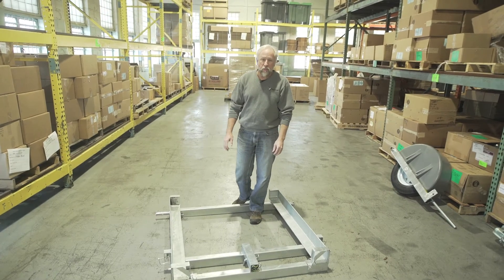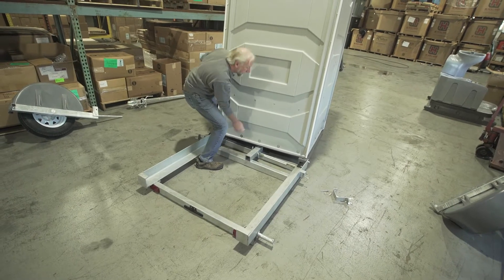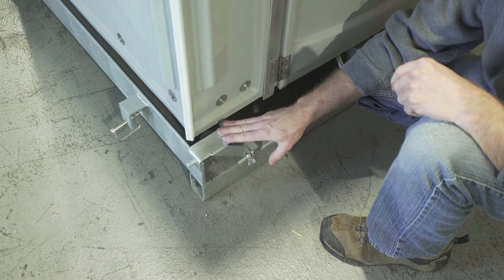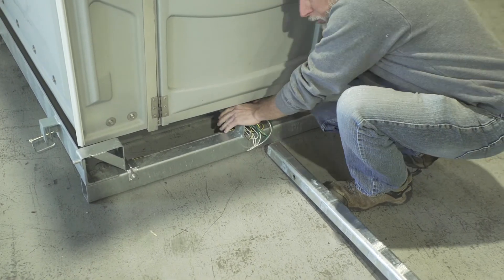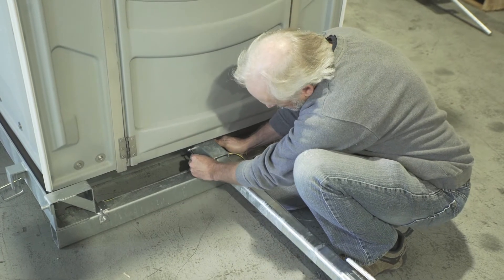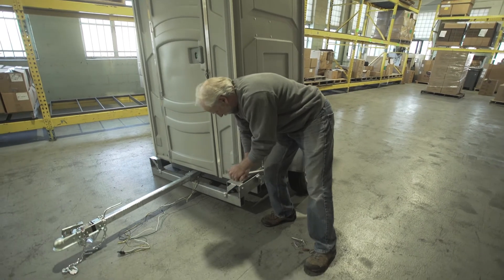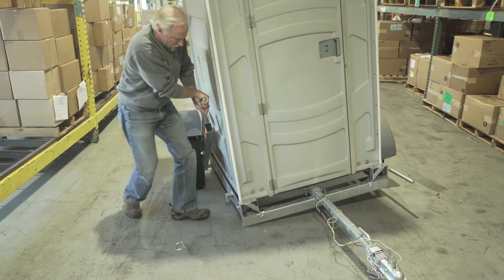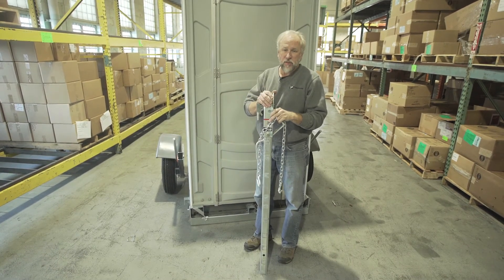How To Properly Operate Your Portable Toilet Trailer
In this video we show you how to operate your portable toilet trailer.